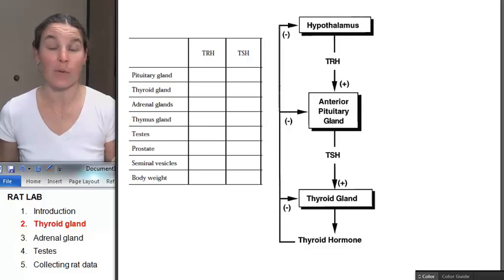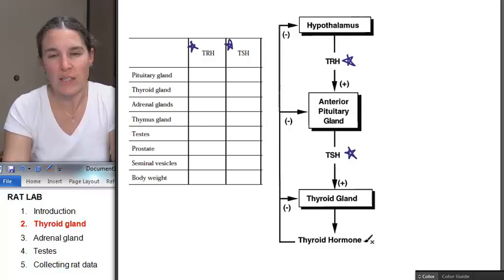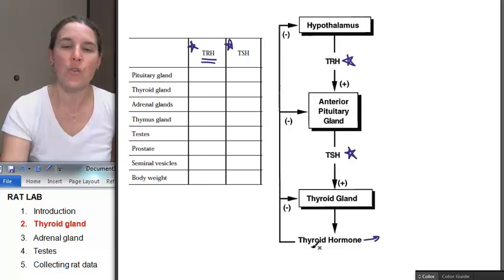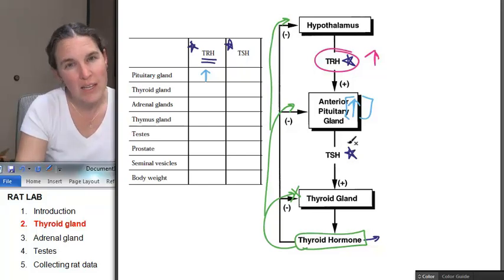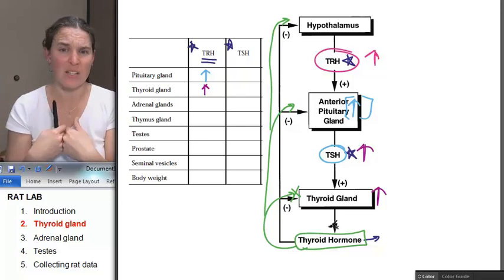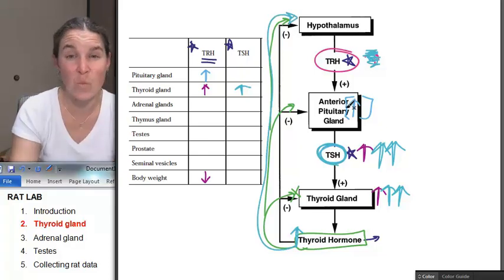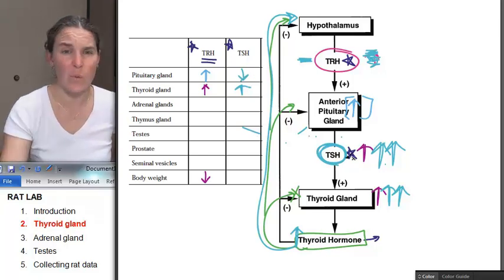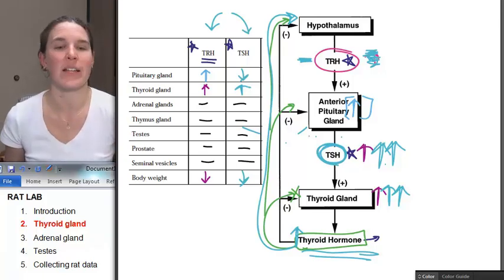Rats 2 Thyroid